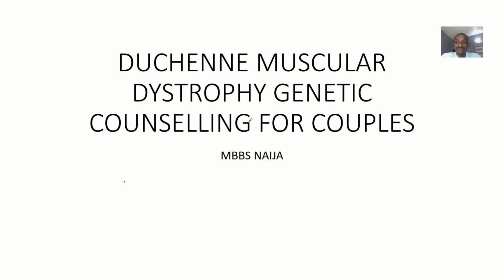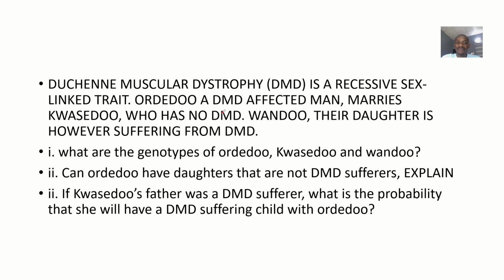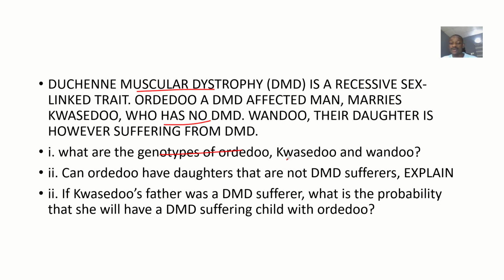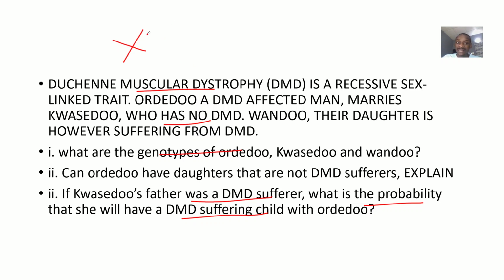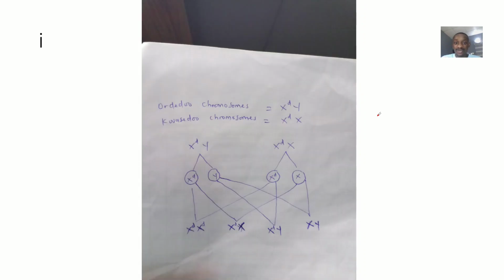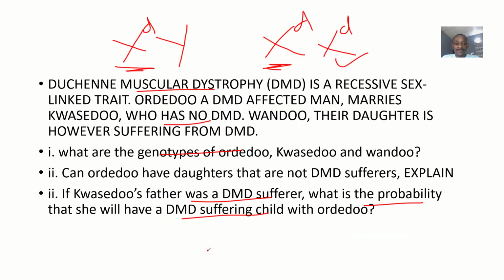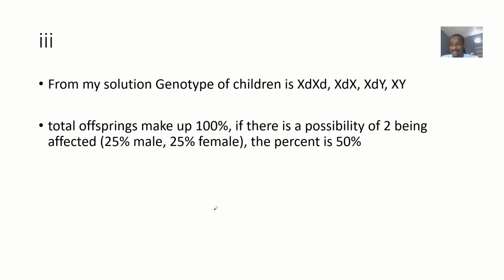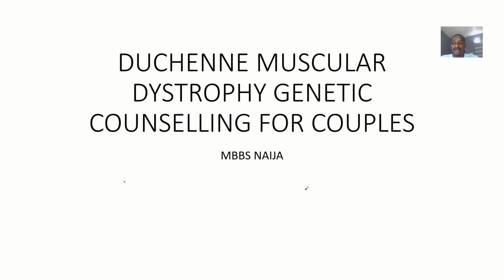Duchenne Muscular Dystrophy Genetic Counselling for Couples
Duchenne muscular dystrophy (DMD) is a severe, X-linked recessive disorder.

Genetic Counseling:

Risk Assessment:

1. Family history: Identify affected relatives.
2. Genetic testing: Confirm DMD diagnosis and identify mutations.
3. Carrier testing: Determine carrier status of female relatives.

Inheritance Patterns:

1. X-linked recessive: Affected males inherit mutated gene from carrier mother.
2. Female carriers: 50% chance of passing mutated gene to each child.

Reproductive Options:

1. Prenatal testing (CVS or amniocentesis)
2. Preimplantation genetic diagnosis (PGD)
4. Adoption

Genetic Testing:

1. DNA sequencing (blood or muscle biopsy)
2. Multiplex ligation-dependent probe amplification (MLPA)
3. Array comparative genomic hybridization (aCGH)

Counseling Considerations:

1. Recurrence risk: 50% chance of affected male offspring if mother is carrier.
2. Carrier risk: Female siblings and maternal relatives.
3. Reproductive choices and family planning.
4. Psychological support and resources.

Couples' Considerations:

1. Family planning and reproductive options.
2. Prenatal testing and diagnosis.
3. Raising a child with DMD.
4. Financial and emotional support.

Resources:

1. Genetic counseling services
2. Muscular Dystrophy Association (MDA)
3. Parent Project Muscular Dystrophy (PPMD)
4. National Institutes of Health (NIH)

Key Questions:

1. What is the risk of having an affected child?
2. What are our reproductive options?
3. How can we prepare for a child with DMD?
4. What resources are available for our family?